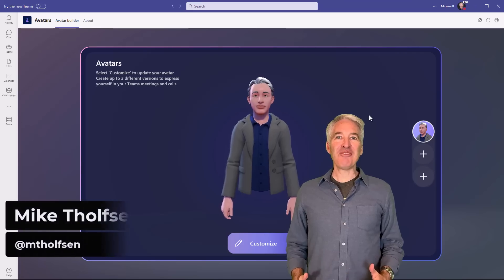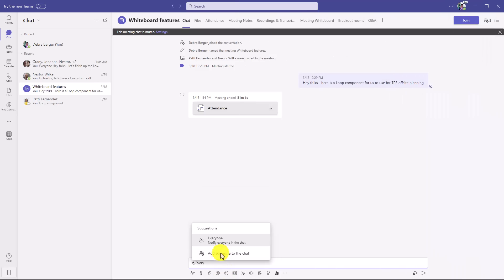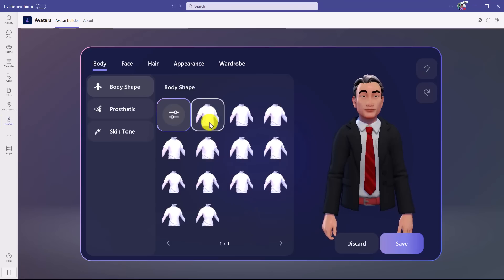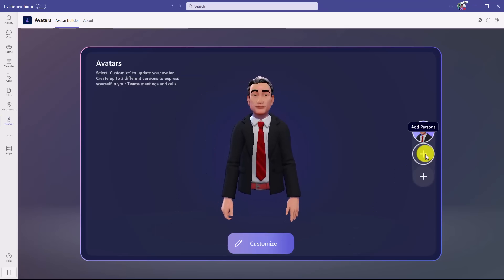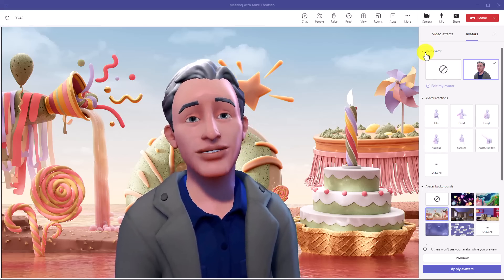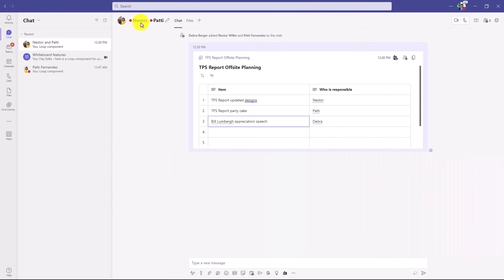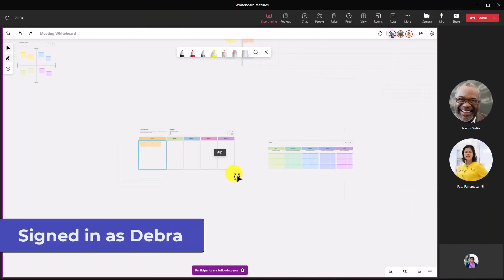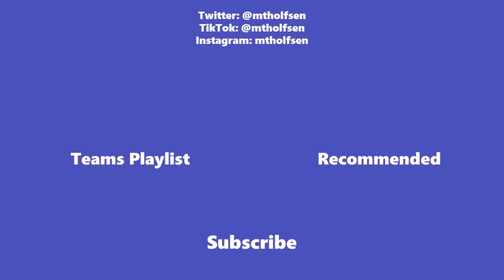8 new features in Microsoft Teams for Spring 2023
In this Microsoft Teams tutorial video, I show the top 8 Microsoft Teams new features for 2023. MS Teams new features include Apps in Channel Meetings (a top request), @ mention Everyone in s chat, Avatars in Teams Meetings, Whiteboard updates a lots more. New features in Teams are always rolling out and updating, so this can help you keep up with the latest additions. Many of these features are in public preview right now, while some have rolled out globally. Learn more about signing up for Public Preview

0:00 Introduction
0:12 Apps and Polls in Channel meetings in Teams
1:12 @ mention "Everyone"
1:46 Avatars for Teams
6:55 PowerPoint Live Magnify in Teams meetings
7:36 Reusable Whiteboard in teams Meetings
8:03 Loop components in Whiteboard
9:07 Follow Me in Whiteboard in Teams meetings
11:00 Teams presenter window improvements